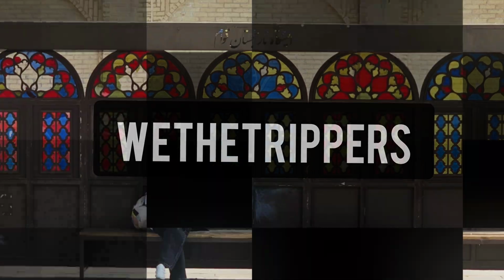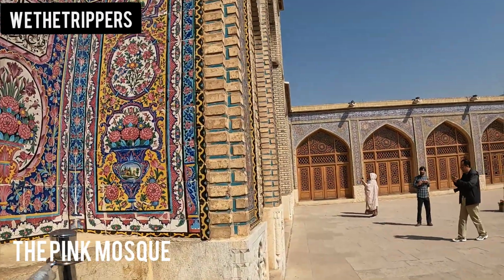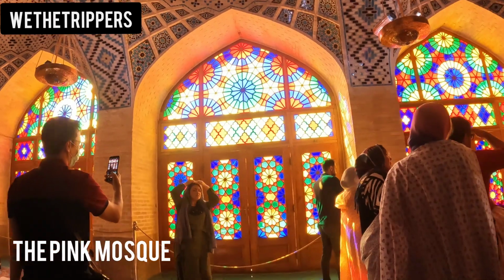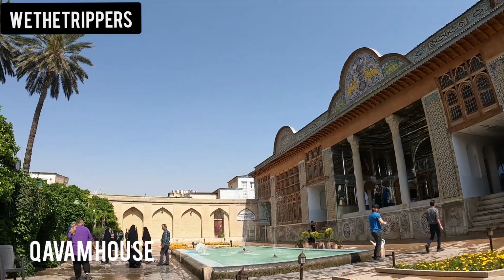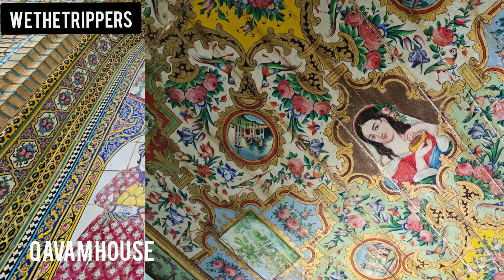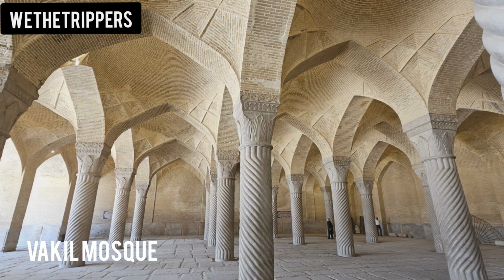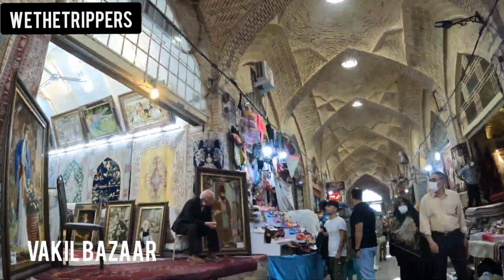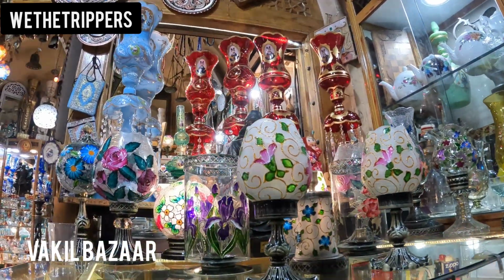Shiraz Unveiled: Pink Mosque, Qavam House & Vakil Bazaar Wonders!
🕌🌸 **Discovering the Heritage of Shiraz, Iran: A Tour of the Pink Mosque, Qavam House, and Vakil Bazaar! ShirazHeritageTour PinkMosque QavamHouse VakilBazaar 🕌🌸**

Join us on a captivating journey through the cultural tapestry of Shiraz, Iran, as we explore the city's rich heritage. From the iconic Pink Mosque to the historical Qavam House and the bustling Vakil Bazaar, experience the enchantment of Shiraz's architectural marvels and vibrant marketplaces.

🌺 **Nasir al-Mulk Mosque - The Pink Mosque:**
Begin your heritage tour at the breathtaking Nasir al-Mulk Mosque, often referred to as the Pink Mosque. Immerse yourself in the kaleidoscope of colors as sunlight filters through stained glass windows, casting a mesmerizing play of hues across the prayer hall. Witness the intricate tilework and architectural beauty that define this iconic mosque.

🏡 **Qavam House - A Glimpse into Persian Nobility:**
Step into the opulence of Qavam House, a historical mansion that reflects the grandeur of Persian nobility. Explore the intricately decorated rooms, adorned with stained glass windows, mirrored walls, and traditional Persian architecture. Discover the rich cultural heritage preserved within the walls of this splendid residence.

🛍️ **Vakil Bazaar - Bustling Marketplace:**
Navigate the vibrant lanes of Vakil Bazaar, a bustling marketplace that has stood the test of time. Indulge in a sensory journey as you explore the array of shops offering Persian carpets, spices, handicrafts, and more. Immerse yourself in the lively atmosphere and engage with local vendors to experience the authentic charm of Iranian bazaars

🏰 **Arg of Karim Khan - Citadel of Karim Khan:**
Visit the Arg of Karim Khan, a citadel that served as the residence of Karim Khan, the founder of the Zand Dynasty. Explore the architectural prowess of this fortress, characterized by sturdy walls, towers, and picturesque gardens. Gain insights into the historical significance of this imposing structure.

🌹 **Eram Garden - Botanical Oasis:**
Conclude your heritage tour with a visit to Eram Garden, a botanical oasis that showcases the beauty of Persian gardens. Stroll through lush greenery, admire vibrant flowers, and experience the tranquility of this UNESCO-listed site. Capture the serenity and charm that define Eram Garden's allure.

📸 **Capture the Heritage Beauty:**
Document your journey through Shiraz's heritage by capturing the architectural marvels, vibrant bazaars, and serene gardens. Share your visual stories with fellow travelers and celebrate the timeless beauty of Shiraz, Iran.

🌐 **Planning Your Heritage Expedition:**
For those planning a visit to Shiraz, create an itinerary that includes these iconic heritage sites. Check for local events, cultural exhibitions, and guided tours to enhance your exploration of Shiraz's rich cultural heritage.

Embark on a virtual tour of Shiraz, Iran, where the Pink Mosque, Qavam House, Vakil Bazaar, and more await your exploration. Immerse yourself in the heritage and charm of this cultural gem, capturing the essence of Persian architecture and vibrant marketplaces. 🕌🌸🏡